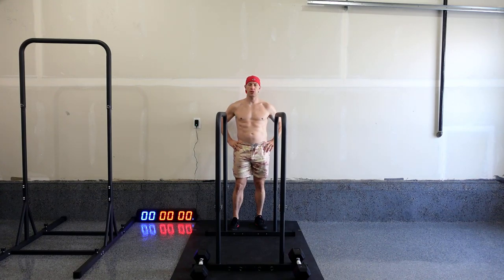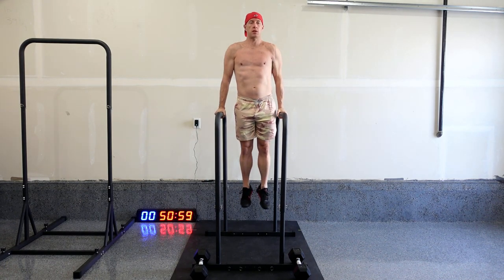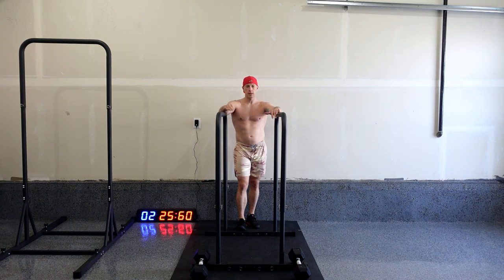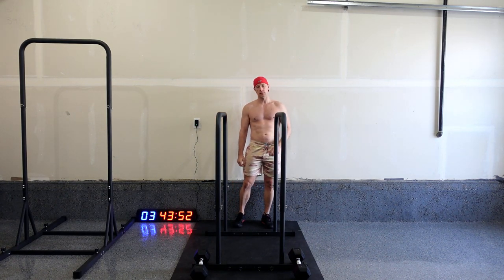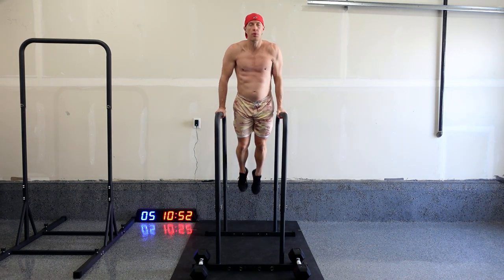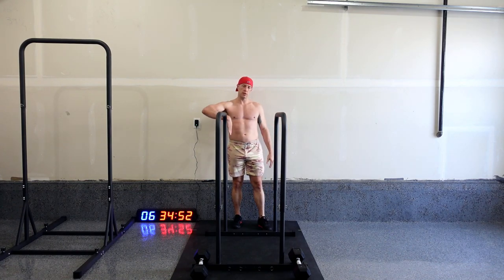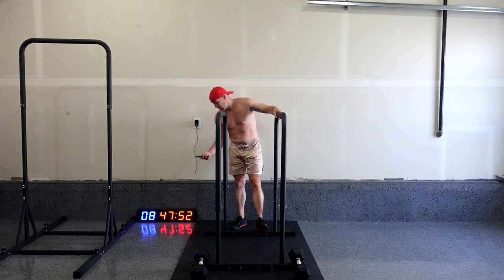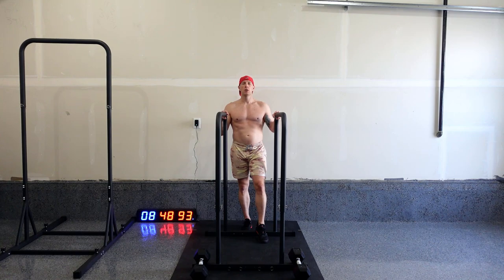Parallel Bar 10 Minute Work Out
50 x Dips
50 x Straight Leg Raise
50 x Knee Raise